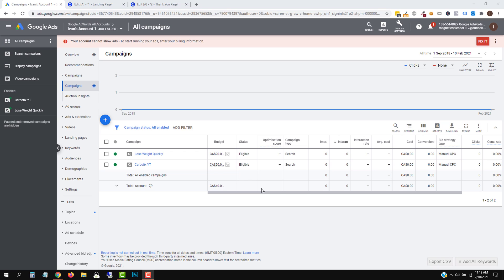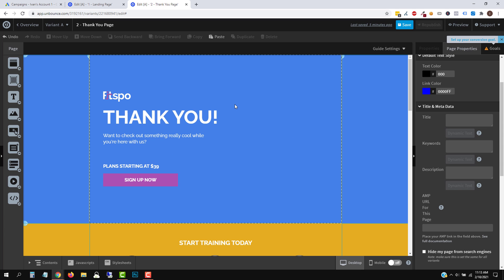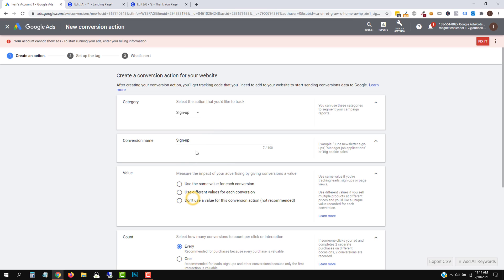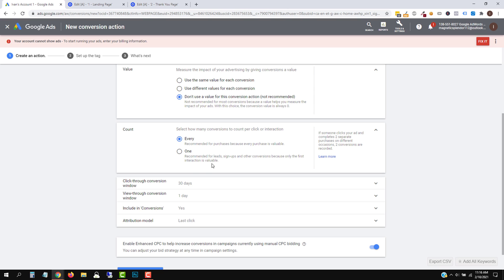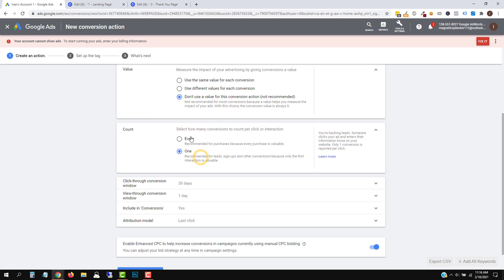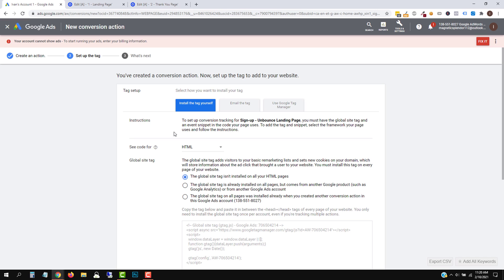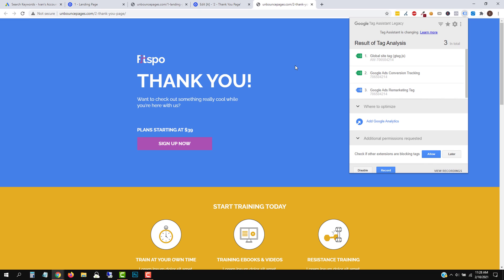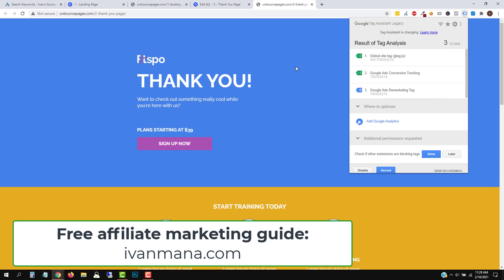How to Set Up Google Ads Conversion Tracking (Step-By-Step Tutorial)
Looking to set up Google Ads conversion tracking in 2023 and don't know where to start?

Look no further because I'll be showing you everything step-by-step in this video.

Looking to create video ads and grow your business?

InVideo (online video editor) has 6000+ ready to use video templates that you can use to create high
converting YouTube/Facebook/Tiktok video ads for your business.

You would want to set up conversion tracking so that you can determine which ads/keywords/campaigns/ad groups are generating the most revenue and which ones you should pause, improve, or delete altogether.

Also, by setting up conversion tracking, you'll be feeding Google this data and they will be able to find more customers just like that so you can make even more conversions!

Part 1: How to set up conversion tracking

If you haven't created a Google Ads account yet, make sure to do so by going to ads.google.com and creating an account - it's really simple!

The first thing you would need to do to get started is click on the little wrench at the top of your Google Ads dashboard and click on 'conversions'.

From here on, you can select 'website clicks' as the goal, as that will be the focus of this video.

You would then just basically fill in the blanks.

Come up with a name for your conversion goal and set a value for each of your conversions.

Is each conversion worth $20? $10? Also, every time someone buys a product, is each PRODUCT counted as a conversion, or regardless of how many products a unique visitor buys, it remains 1 conversion?

These are some of the options you will need to fill out as you see fit for your business.

The conversion window is basically the window of time your conversion can still be tracked for the person(s) buying.

So if you set your conversion window to 1 day and someone visits your site and buys only after TWO days, you will not see a conversion recorded for that person.

If you set your conversion window to 90 days, then someone who buys your product after 90 days of going to your site will count a conversion for you as well under that campaign.

The conversion window for impressions is basically the same as for the click conversion window, but is regarding ad impressions rather than clicks.

You can leave the bottom settings as they currently are since that's pretty much the standard default that you will always use.

After you click 'save', you should be provided two Google codes.

The first code you need to add to every single one of your pages so that Google has access of your website.

The second code you would need to add to the specific page on which you want to track the conversions.

So if you want to track how many people signed in for example, you would need to add that code to the page following the optin page (most likely the thank you page), since the only way people can land on the thank you page is if they signed up.

Do you also want to track your sales, upsells, downsells, and so on?

Then use this exact same approach and take the event snippet code and add it to the page following the action you want to track.

For example to track sales you would place the purchase event snippet on the thank you confirmation page.

To track a specific upsell, you would place the event snippet on the page following that upsell and so on.

And this is how you set up Google Ads conversion tracking. Let's move on to a few other things.

Part 2: Where to see the conversions

To see the actual conversions, you might need to add a column for 'conversions' by clicking on the 'modify columns' tab at the top of your ads/campaigns/ad groups.

This way you can clearly see which keyword/ad/group/campaign generated the most conversions.

If you set up multiple conversion events, click on "filter" to the left of "columns", select "conversions" and then "action".

This will allow you to sort conversions by specific name, ie. sale, sign-up, and so on.

Part 3: How to test if your conversion tracking is set up correctly

You can go to the page where you set up the Google Ads code and view page source and see if the code is there or install a Chrome extension called "Google Tag Assistant Legacy".

And this is how you set up Google Ads conversion tracking in 2021!